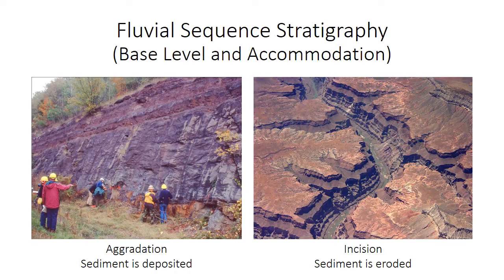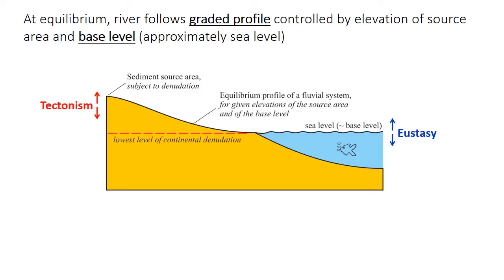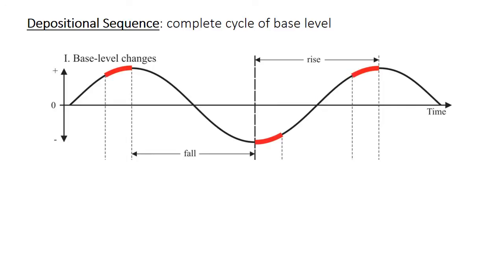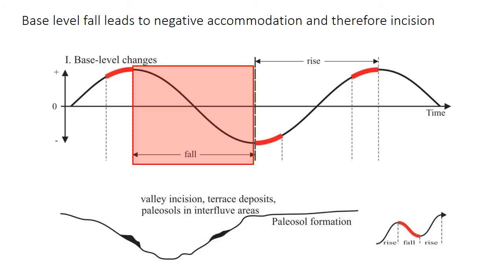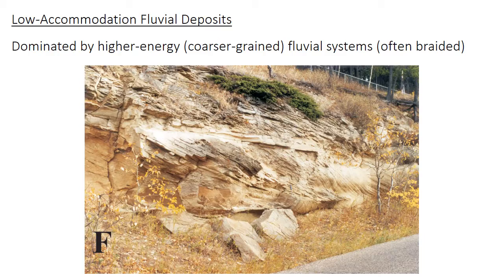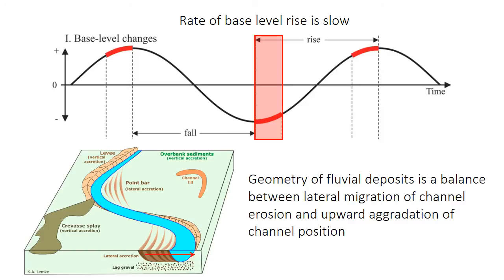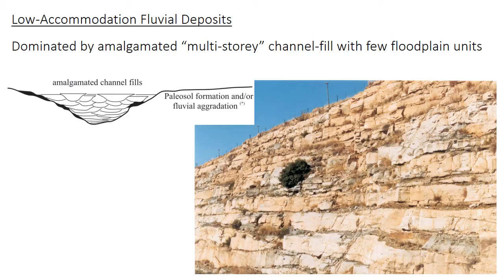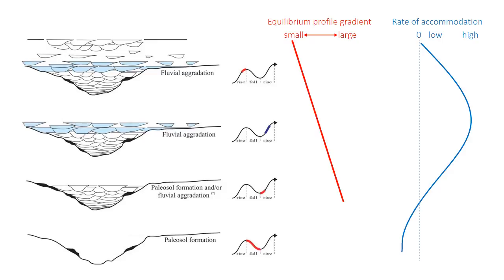6 - Fluvial sequence stratigraphy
Base level, accommodation space, low vs. high-accommodation fluvial systems